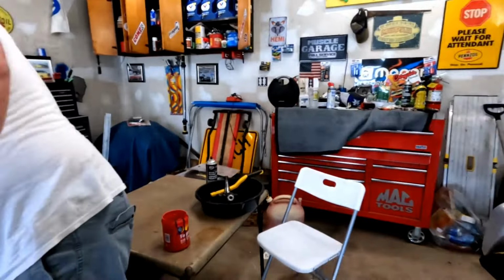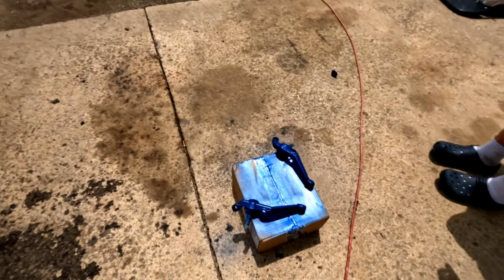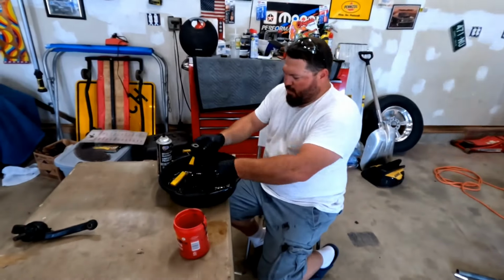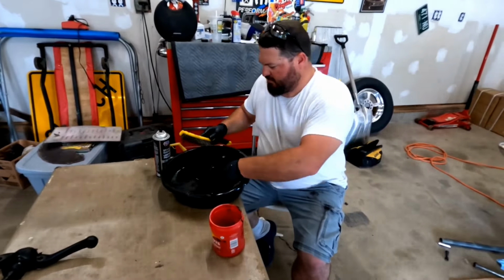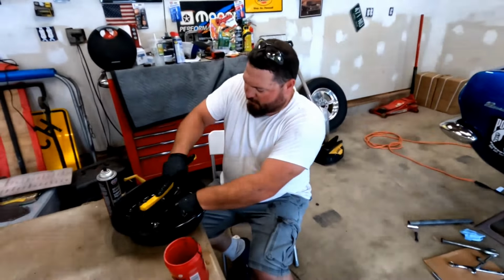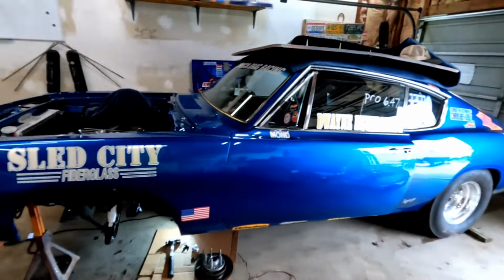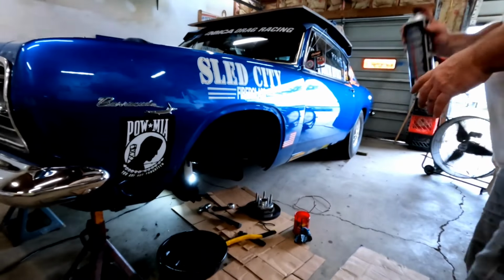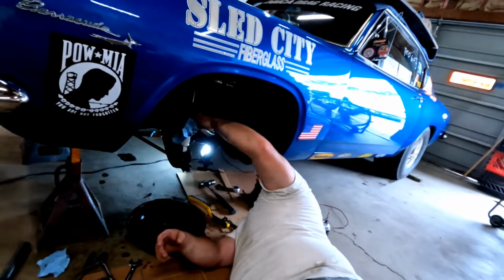Sled city's Plymouth barracuda is getting a suspension upgrade.Mopar Nation.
rebuilding the front suspension on the cuda